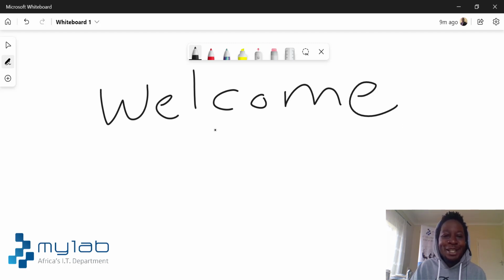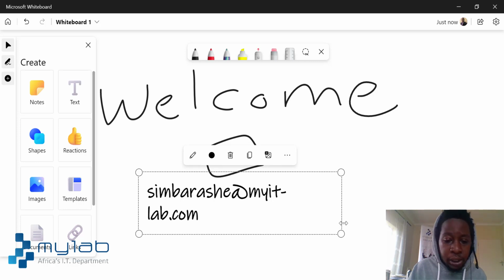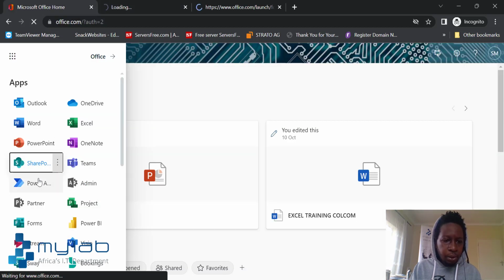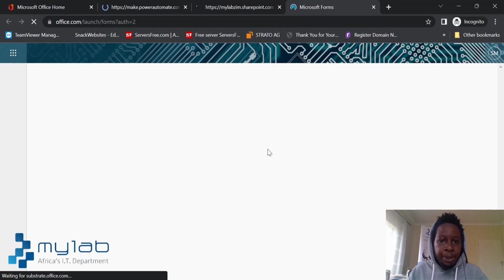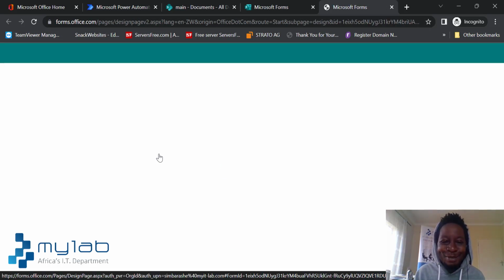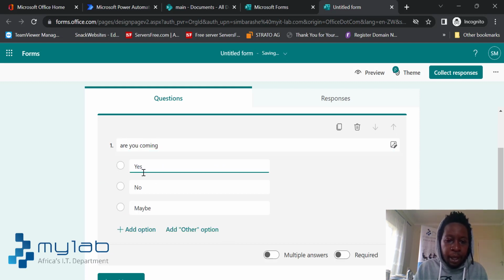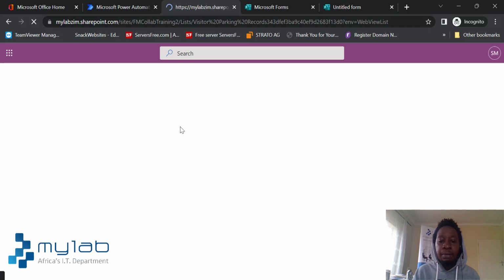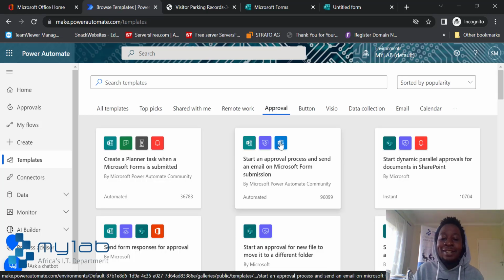Tools for automation demo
@simbarashemadzara8044 Takes time describing the tools he will be using during the power automate demo.